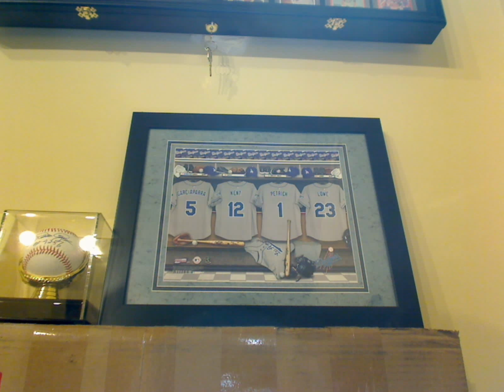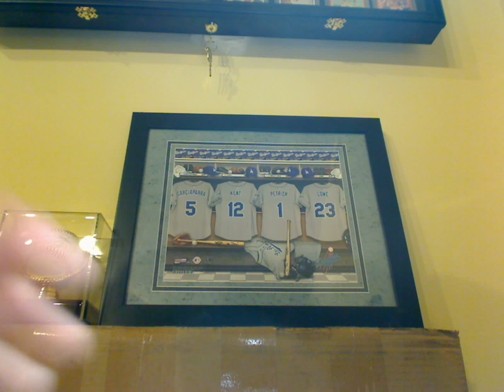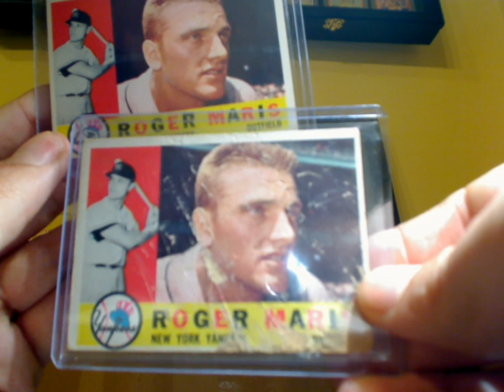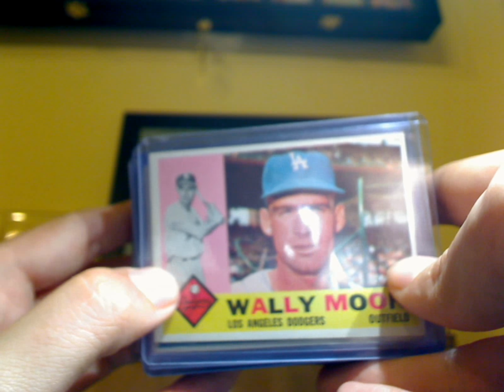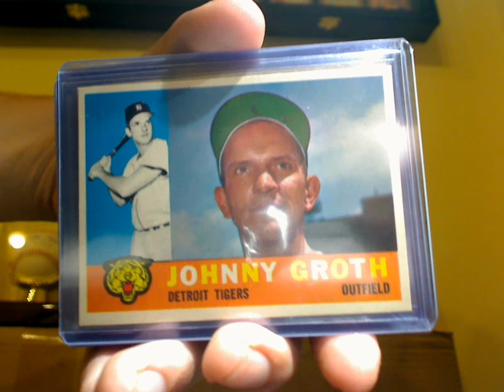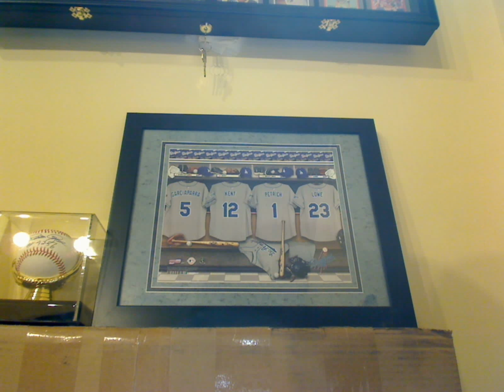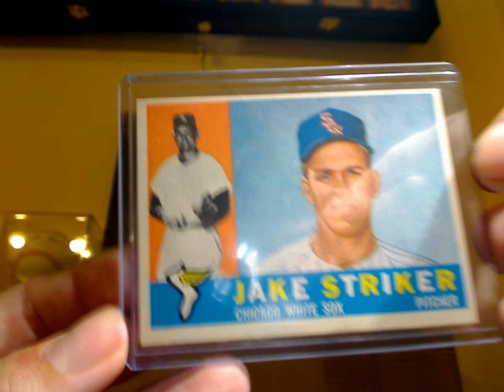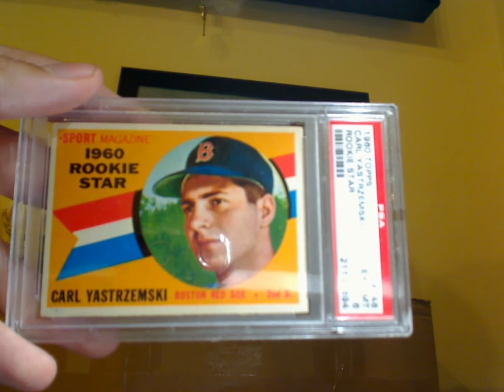1960 Topps Collection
Bored! Going through my 1960 Topps and a small lesson on condition and grading. Also, just want to say, I may have a '53 Mantle up in the case, but it's not all about the flashy cards. I really enjoyed going through these commons and appreciating them. they're beautiful cards and I love going through them just as much as my graded cards. Anyway, enjoy!